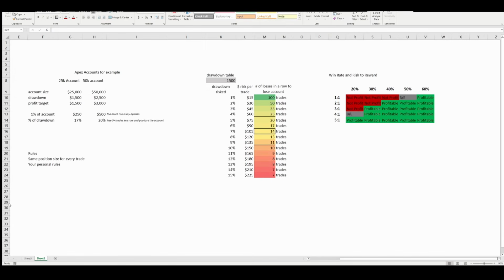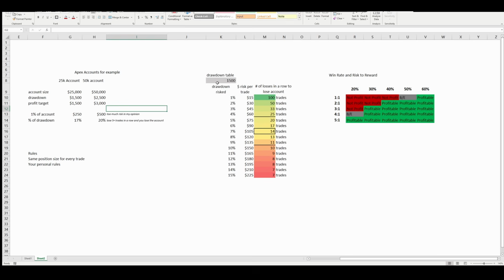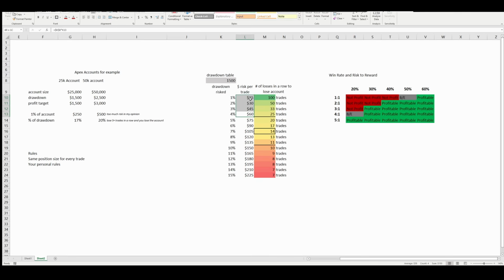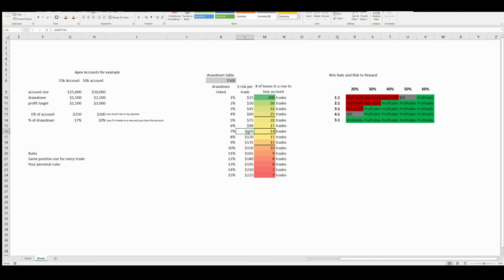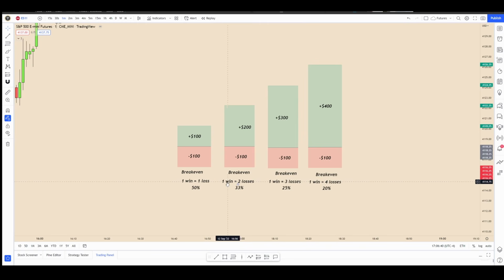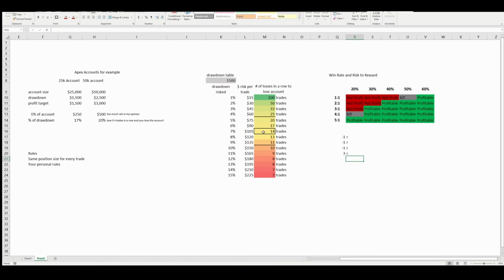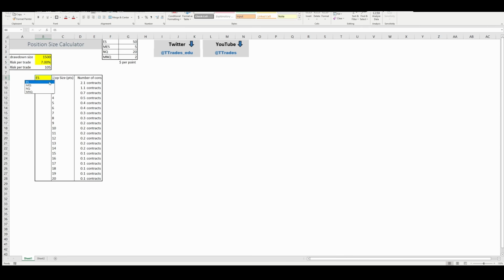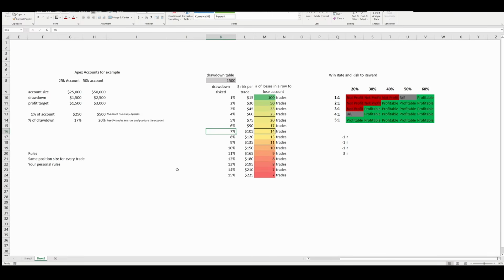Funded Account Evaluation - How I trade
This is how I trade a funded evaluation account.